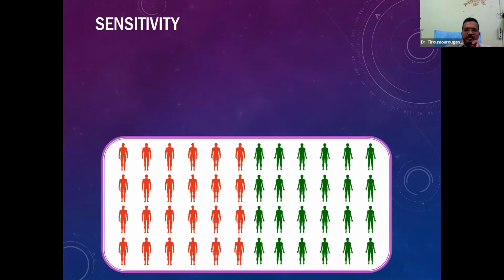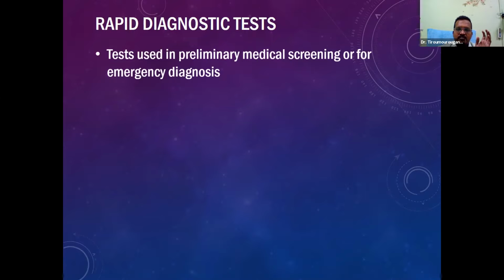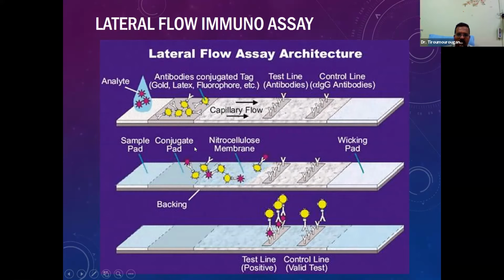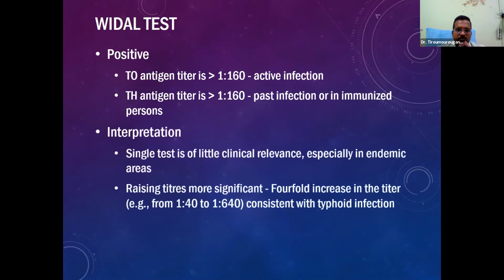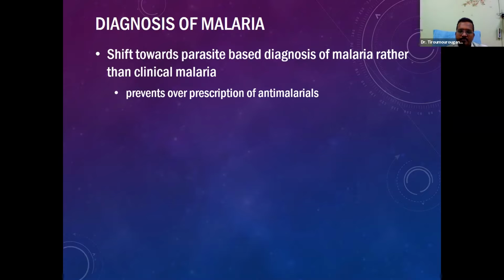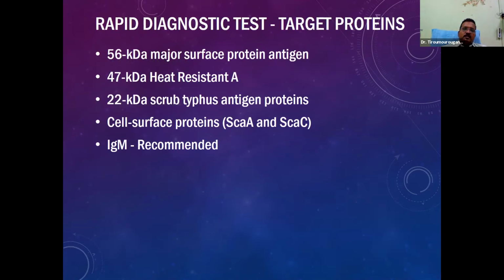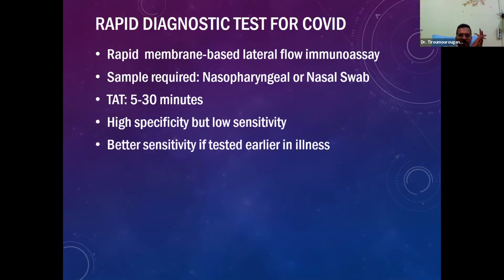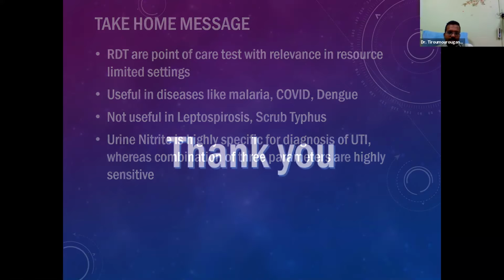Pearls for Primary Care Pediatrician - Rapid Diagnostic Test - Dr. Tiroumourougane Serane